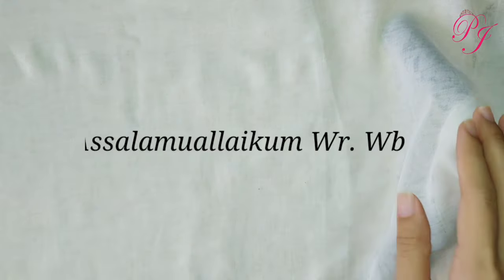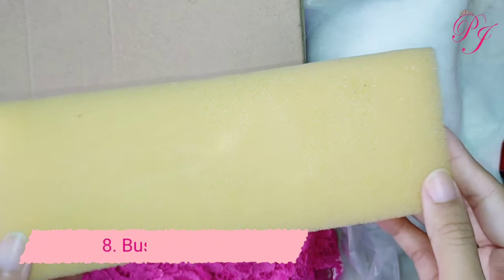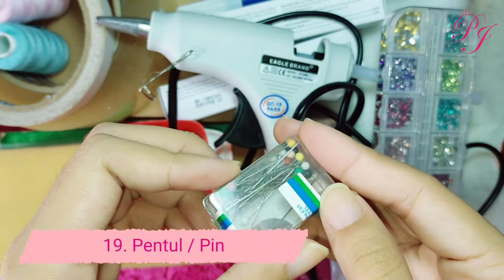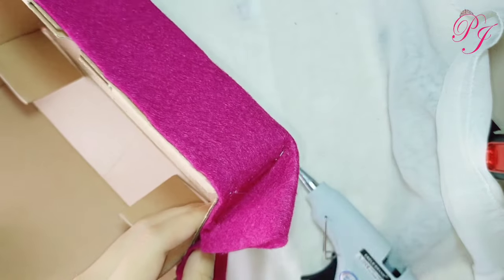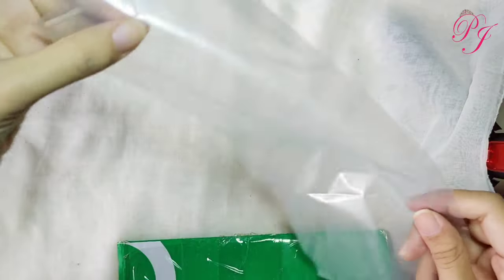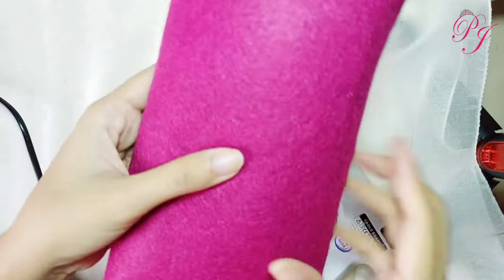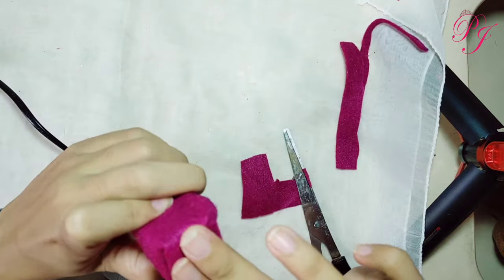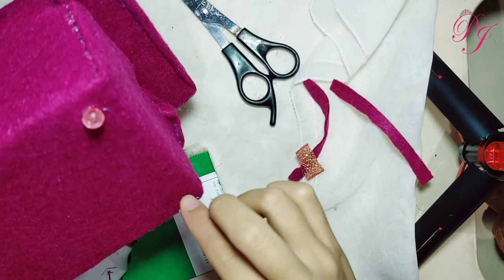DIY Sofa Barbie (Recycle) Handmade by Ines Pratiwi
DIY Sofa Barbie
This is My Creative handmade from Secondhand
How to Create and build Art with your imagination

"I build this channel to upgrade my skill and creativity with humanity. Hobby and Passion with Barbie Hijab Style. Passionate in Art and Fashion"

Princess Journalist
Barbie - Fashion - Art - Photography

Kind Regards
Ines Pratiwi